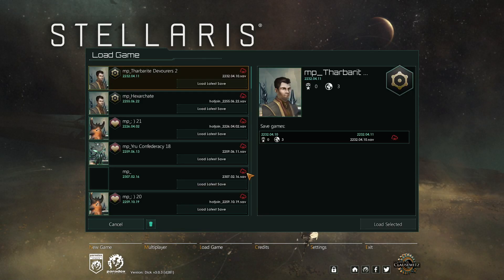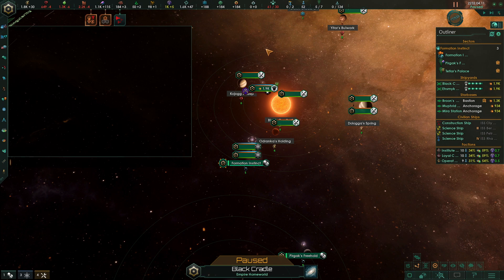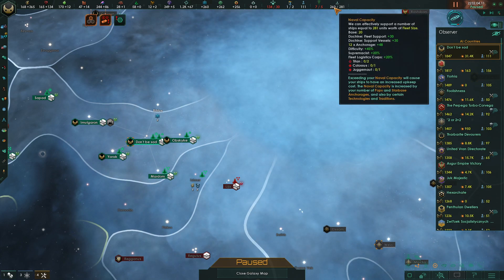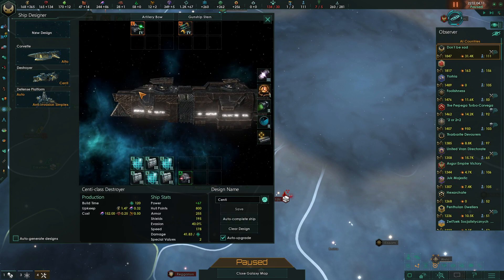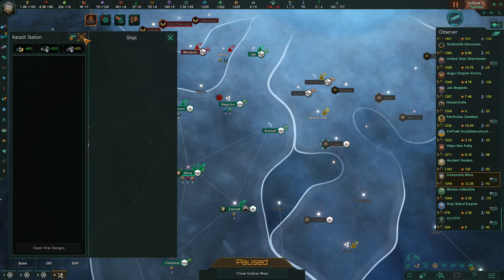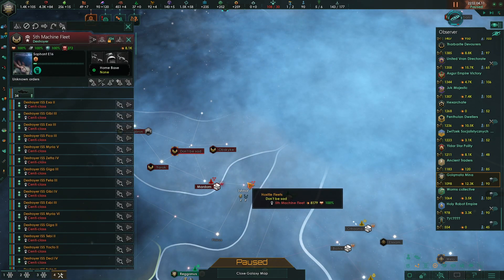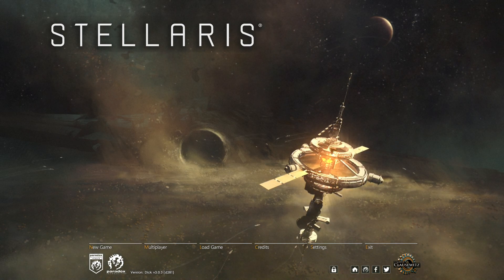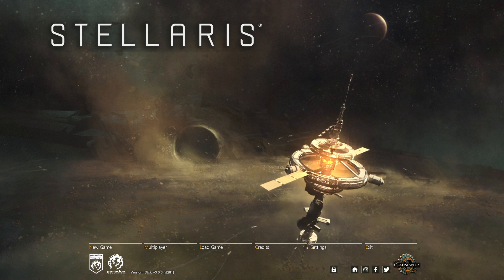3.0.3 Stellaris necrophages are achieving new power levels.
Did you have nightmares of a 15-20k fleet appearing on your borders right after the 2230 peace timer? Well, I have some new nightmare fuel for you. What about 130 destroyers year 2230? Have a good refreshing sleep, my friend.

On a serious note, that was a lucky series of events, but still. This military junta thingy is getting out of control real fast.

Some bit of other videos and info:
Want some in-depths guides? Check this one (however, this was the first video of this format and I will soon update this guide):

By the way, I am streaming on a daily basis. Almost exclusively highly competitive Stellaris multiplayer lobbies. Want to take a look? Hop in!

P.S.: if you enjoy my content, please consider leaving a like. Want to share your opinion?
Cheers!